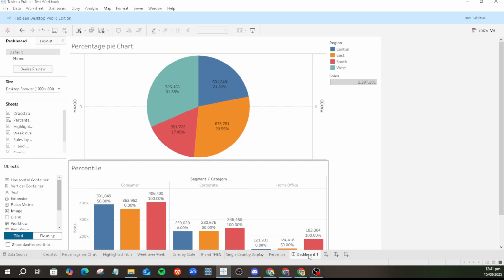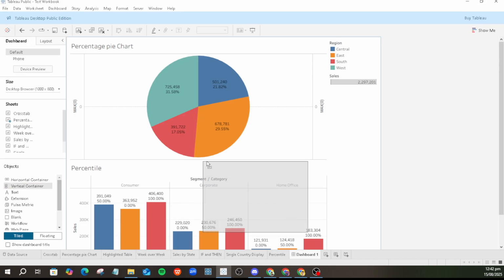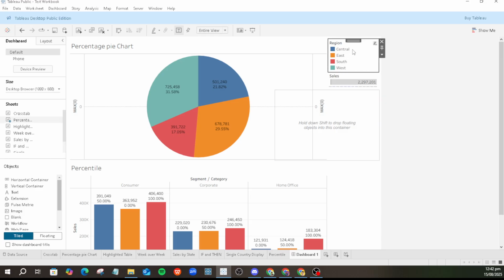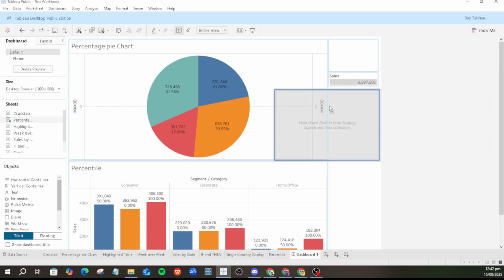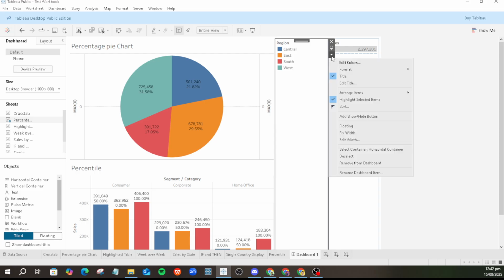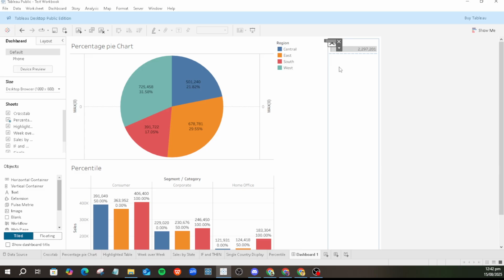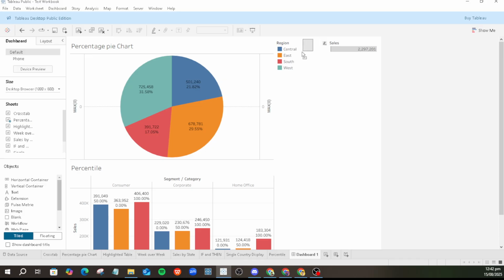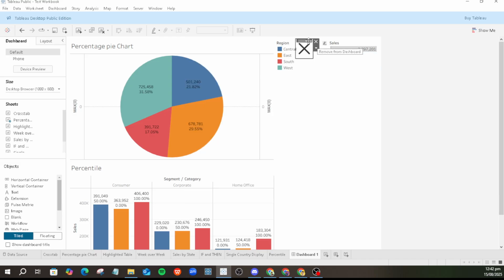How To Add Showhide Button In Tableau [2025 Guide]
In today's video we are covering: tableau show hide button, tableau how to, add save button to bottom of form, how to add drop down list in excel, how to use tableau, how to show bluetooth icon in taskbar windows 7, how to show bluetooth icon in taskbar windows 8, how to show bluetooth icon in taskbar windows 11, how to get the bluetooth icon in taskbar mac, show or hide chart in tableau, how to hide address bar in microsoft edge, how to hide nad unhide sheets in excel, how to show ruler in word 2019, how to hide spredsheet in excel